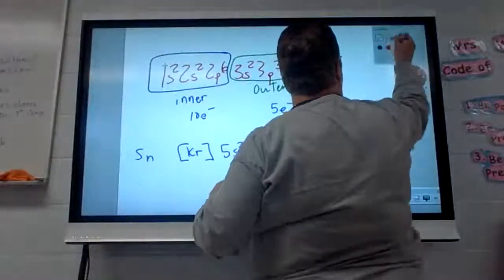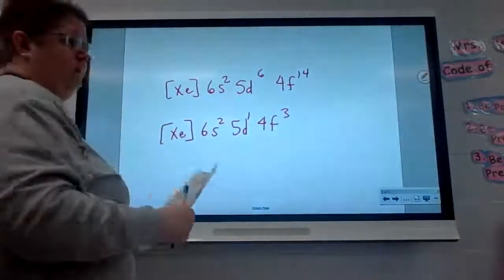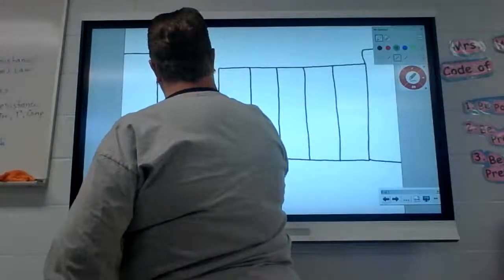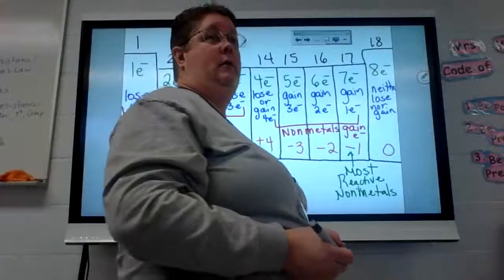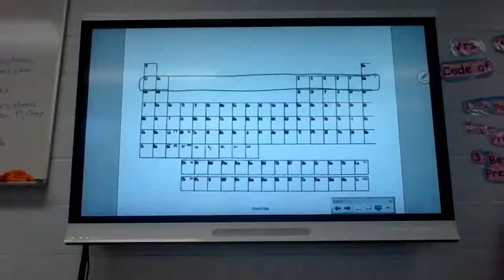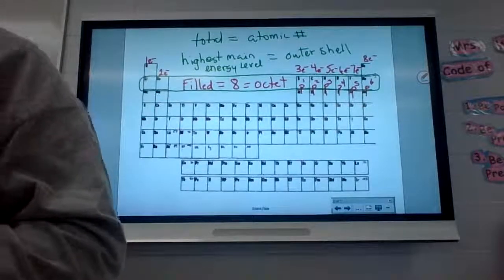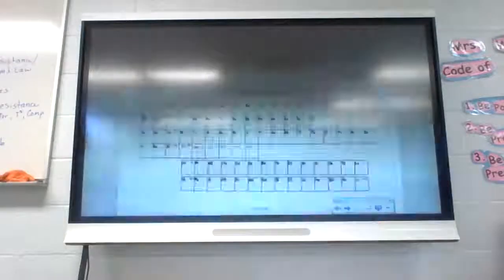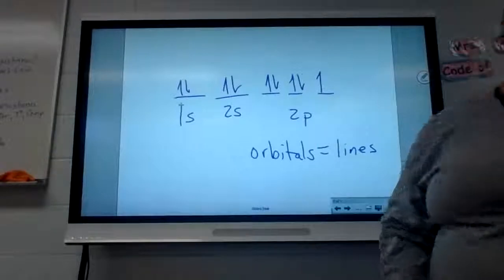October 17 2019 Chemistry Apply Quantum Numbers